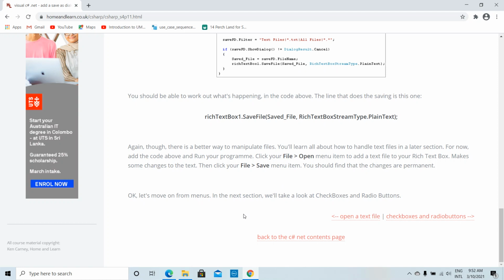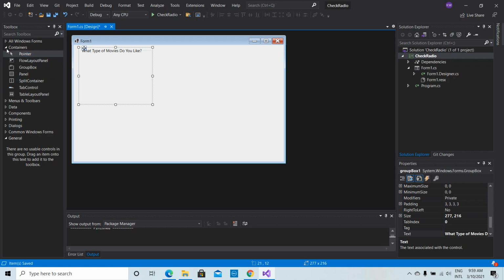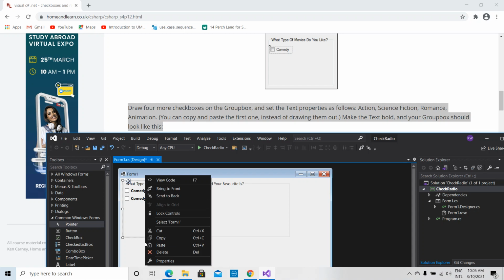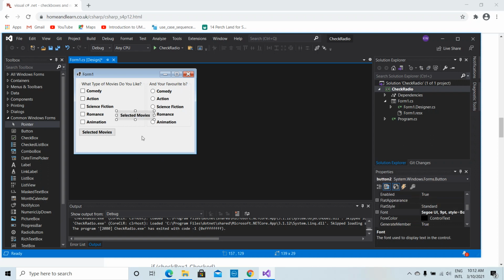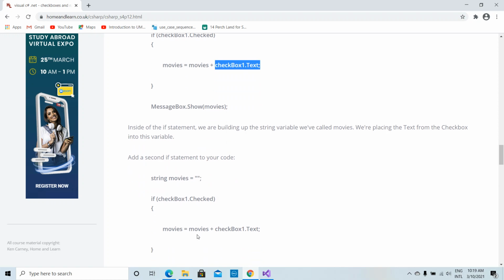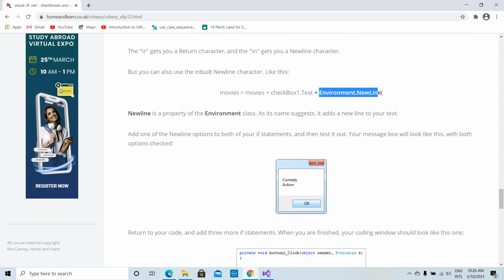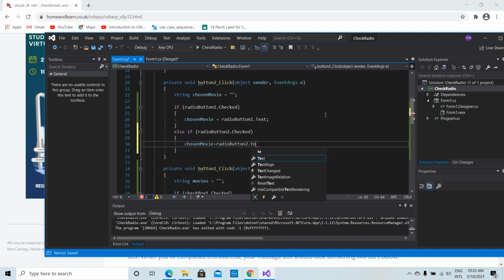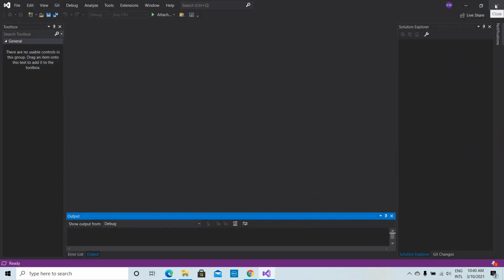Add Menus to Your Forms {PART 3}